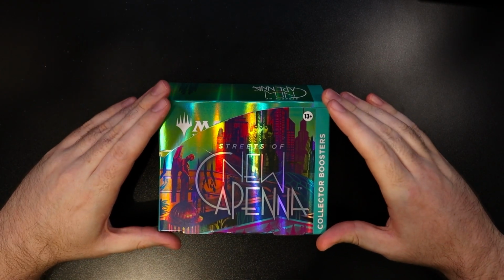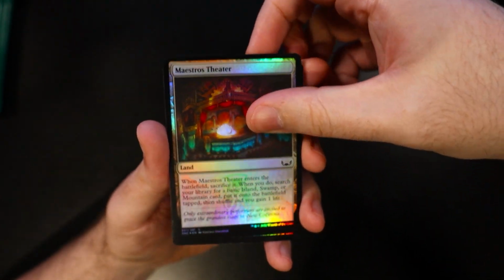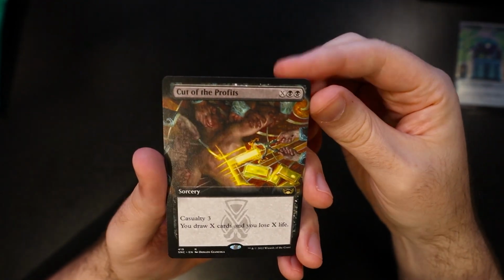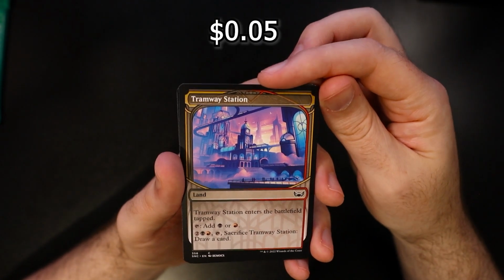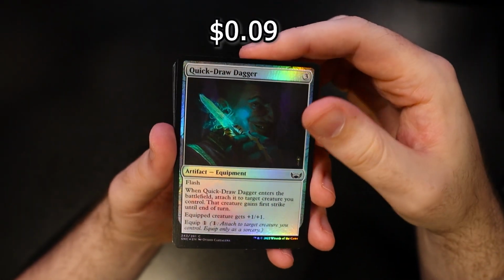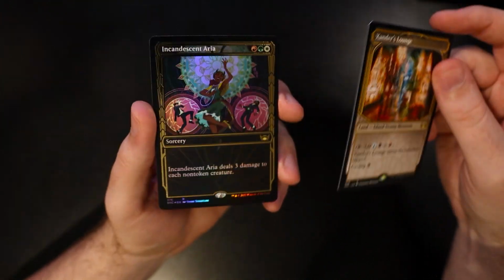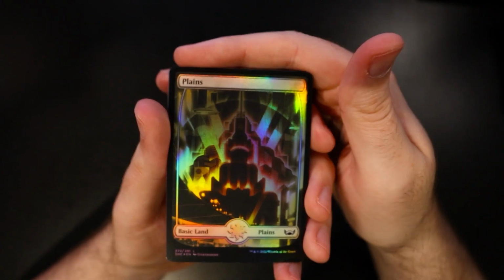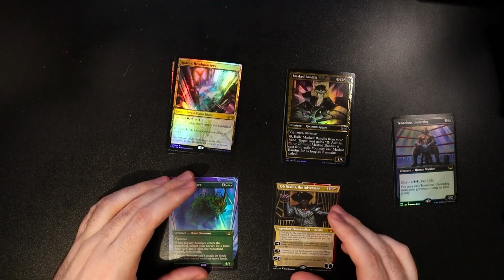Opening New Capenna collector box error packs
In this video we open a Collector Booster box filled with error packs from the Magic: The Gathering New Capenna set and admire some beautiful art work.

We search for the elusive Tri-Lands from this set which fortunately were very forthcoming in this video!